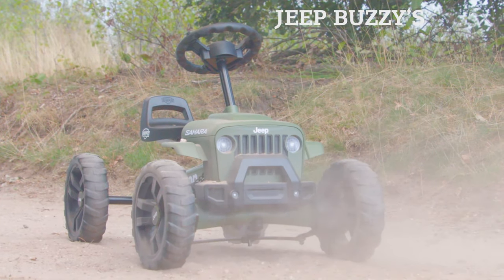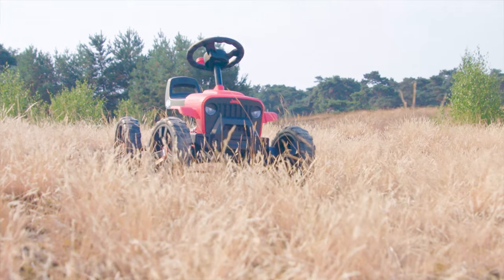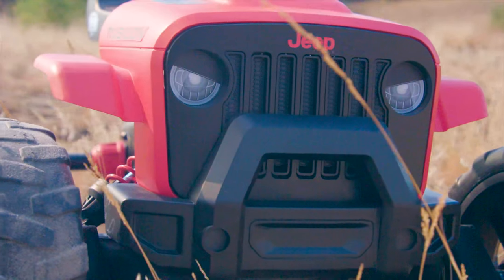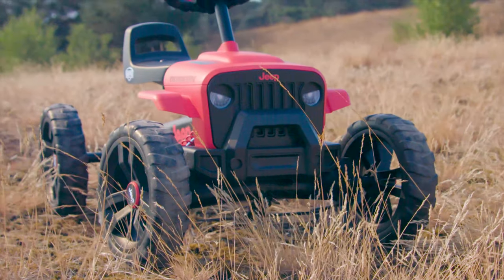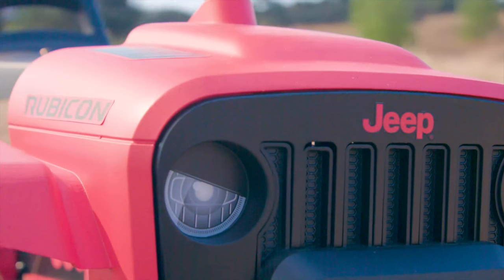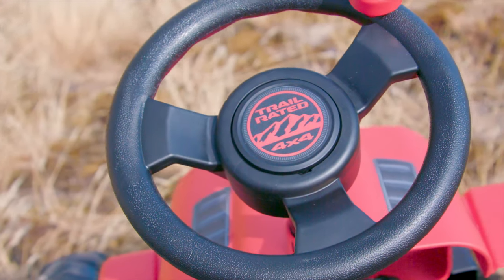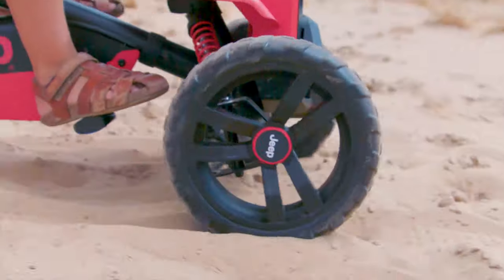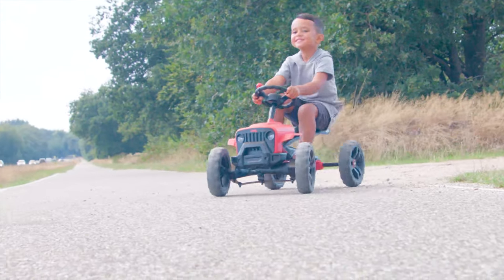JEEP Buzzy Sahara & JEEP Buzzy Rubicon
Karts a pedais para crianças dos 2 aos 5 anos. Da Jeep, da Berg Toys, JEEP Buzzy Sahara e Buzzy Rubicon